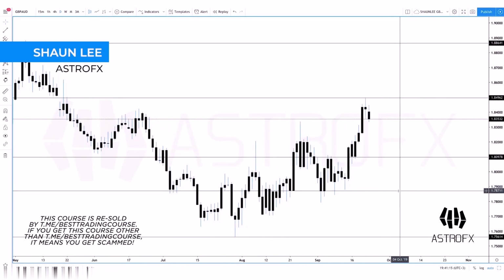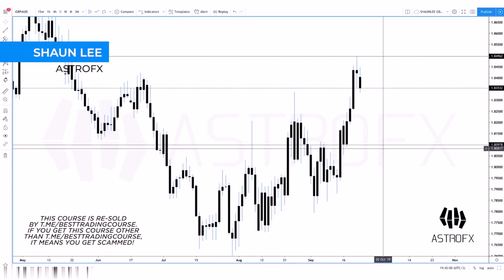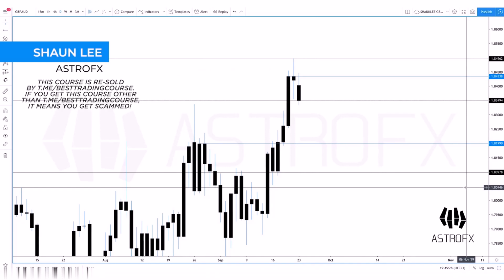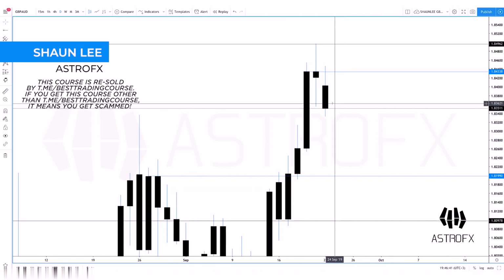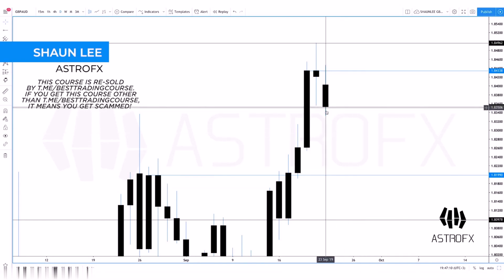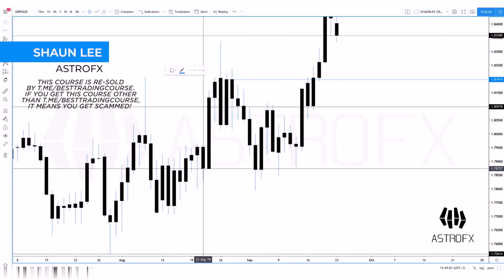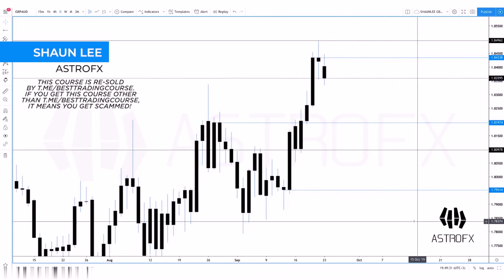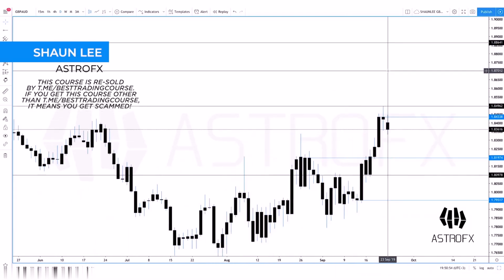4 LESSON 3